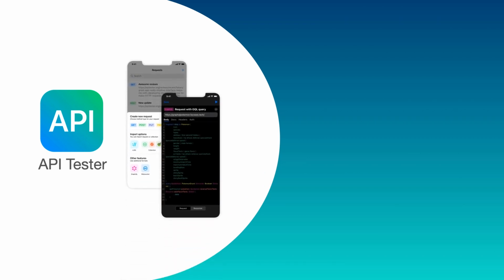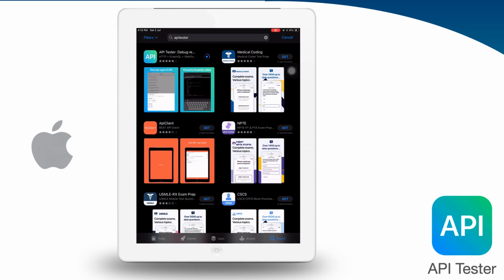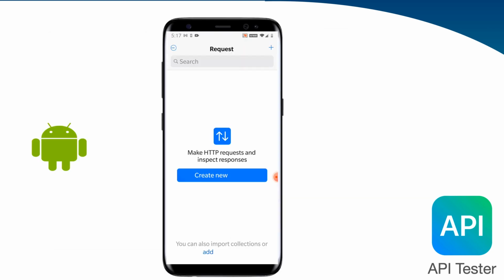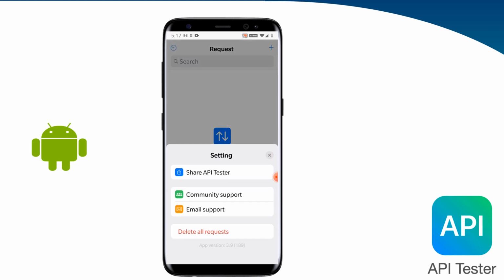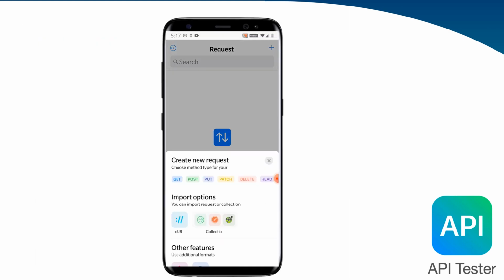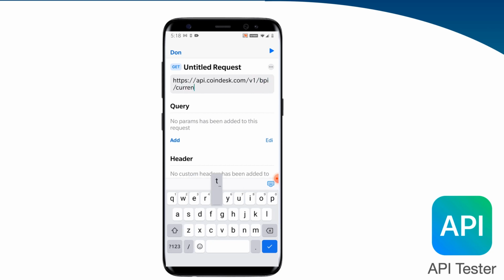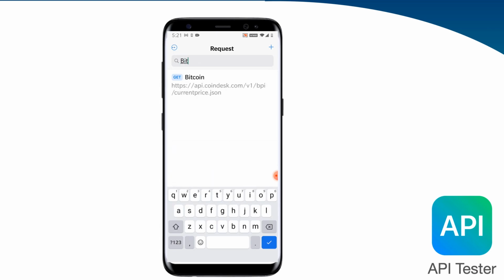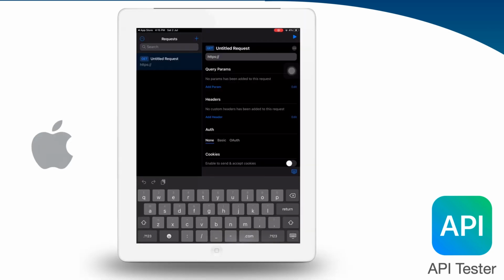API Tester # 1 | API testing on your Mobile device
API Tester is a mobile app to create and send requests using your MOBILE device. In this video, I have explained basic features offered by API Tester and a simple GET call.

In the next tutorial, you'd learn about various request methods in detail.